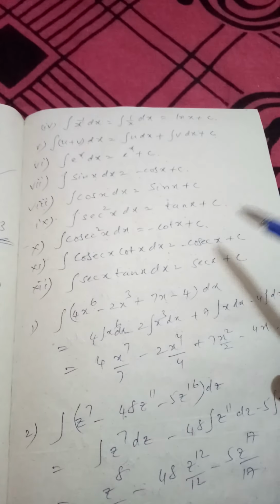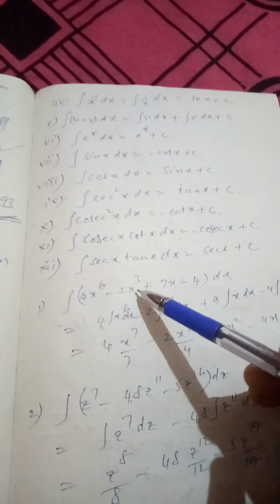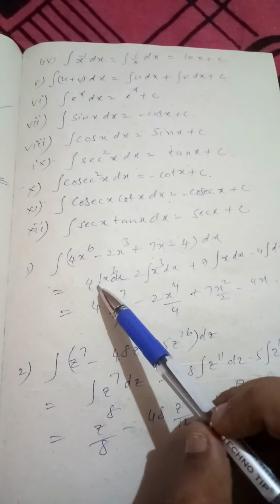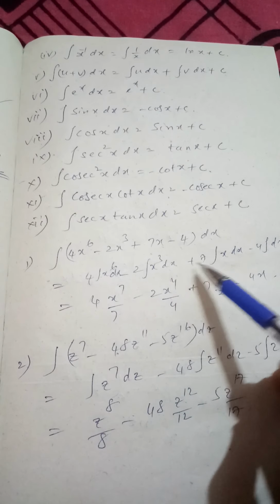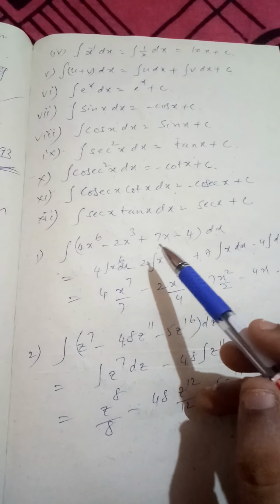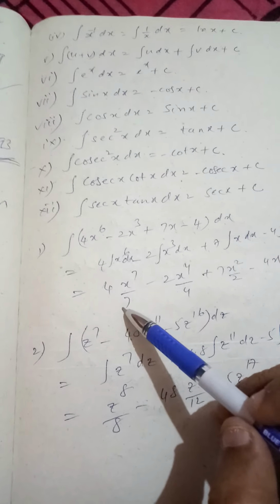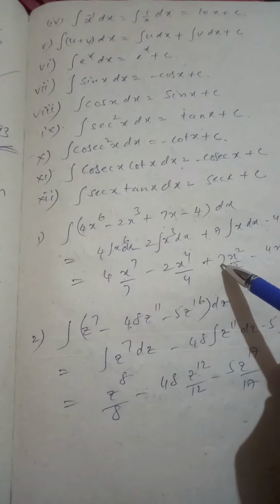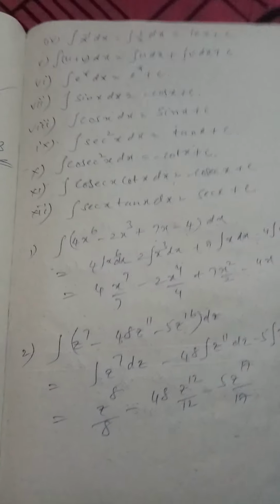numericals on indefinite integrals